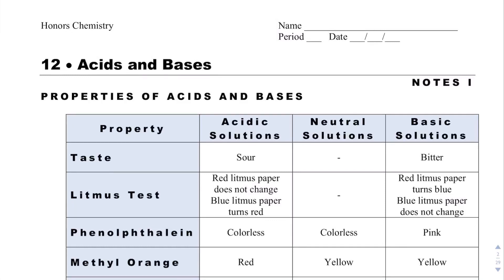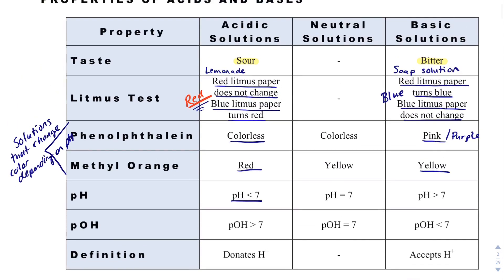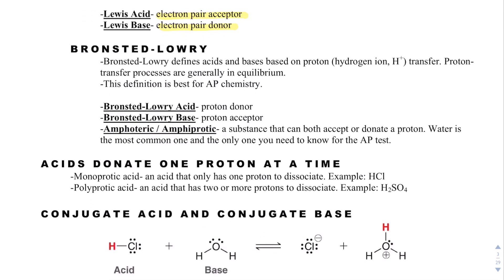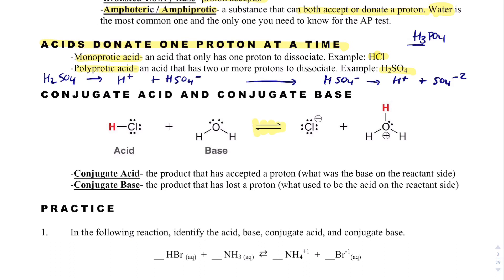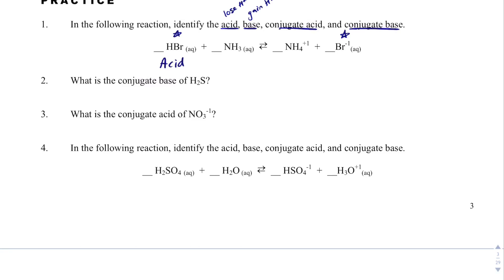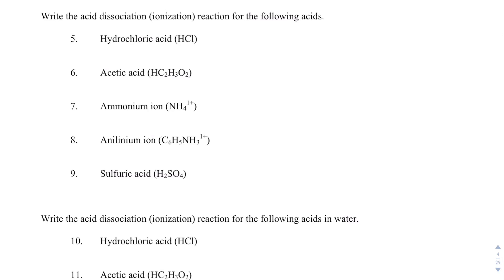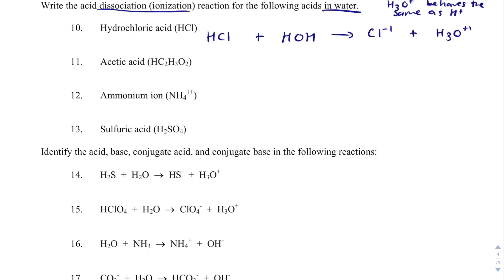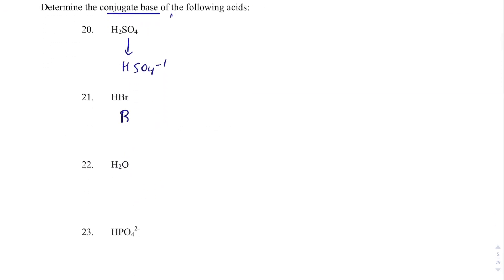Honors Chemistry Notes 12.1- Basics of Acids/Bases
This video describes the basics of acids and bases. This gives the definitions of acids and bases, conjugate acid and bases, and how to write ionization reactions.